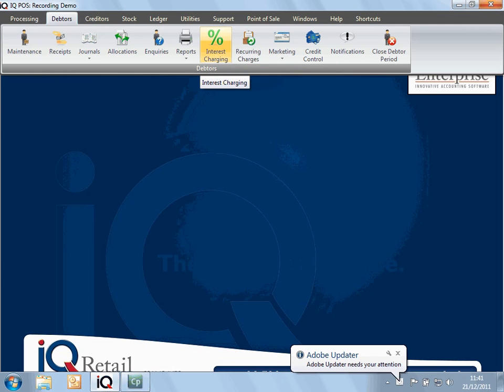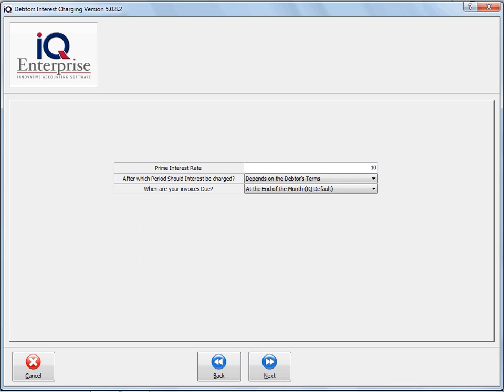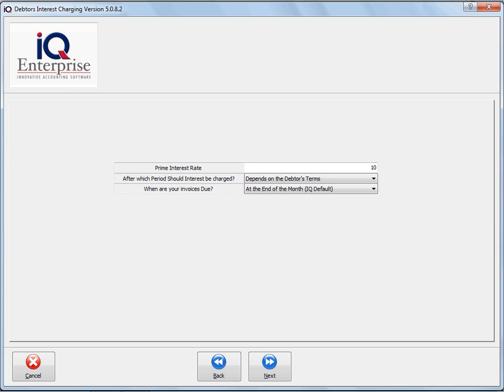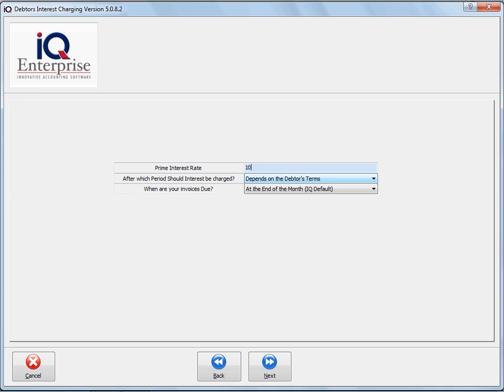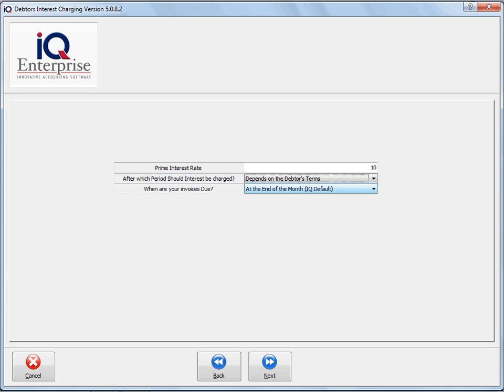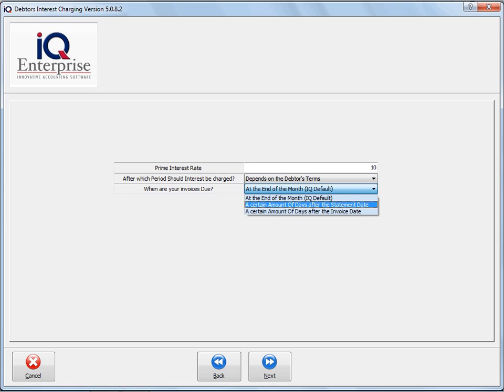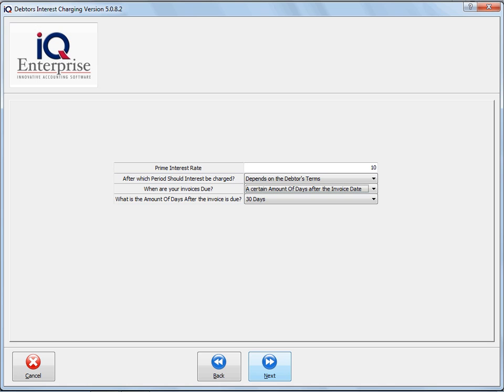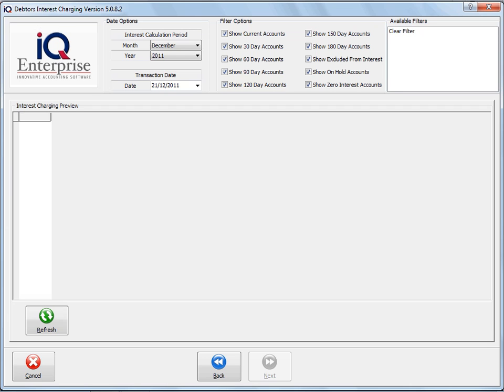Debtors Interest Charging 3 2 Process Options Basic